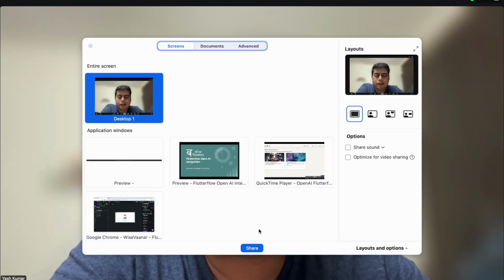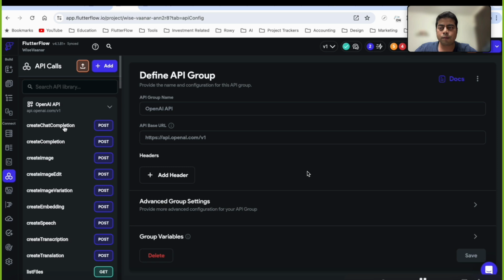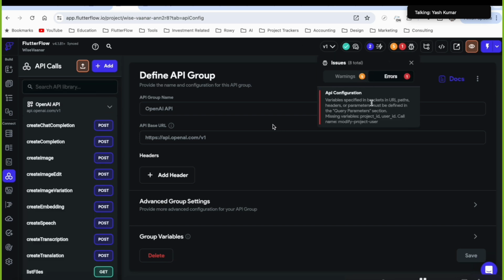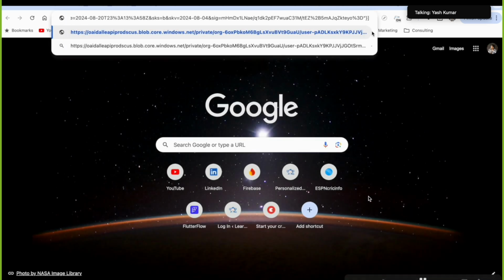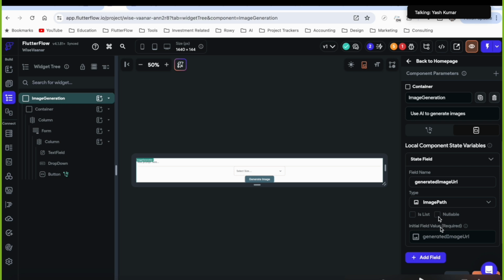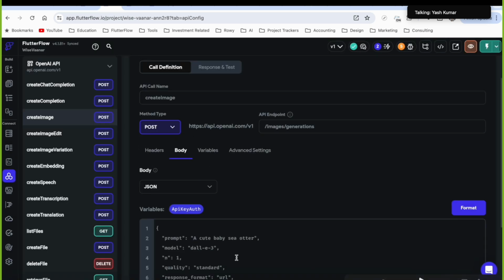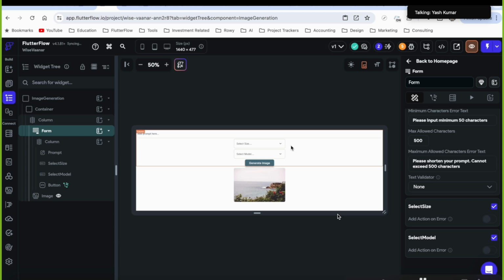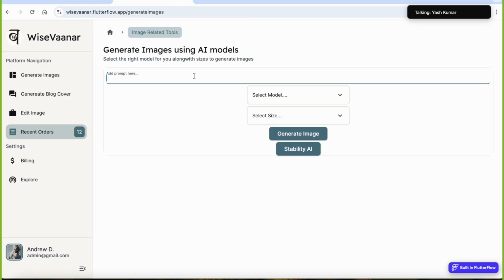Open AI Image Generation using Dall-e and Flutterflow (No Code)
Build a simple web application using Flutterflow in less than couple of hours to generate images using AI models like dall-e-3 and dall-e-2. Flutterflow has direct integration with Open AIs openai.yaml file which can be uploaded and used in a native manner.

If you wish to know more about Flutterflow or get an MVP developed, please

Chapters as below:

00:00 Introduction
3:06 Demo of what we are building
4:26 Open AI yaml file download and integrating with Flutterflow
9:10 Resolving errors in uploaded yaml file
13:30 Adding Open API key in Persisted App State
15:05 Building a basic UI for testing
19:08 Testing the API response in Flutterflow API Calls Page
22:00 Completing the API actions with the tested
32:00 Adding variables to API calls for size, model and prompt
35:50 Linking form fields inputs to the API calls for size, model and prompt
39:22 Testing and error resolution